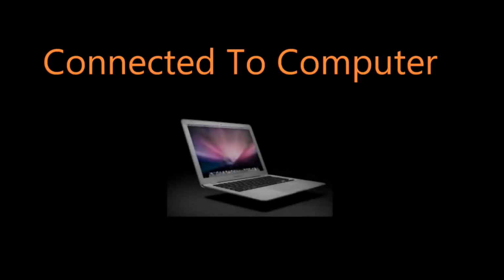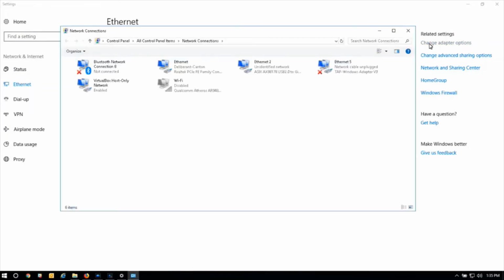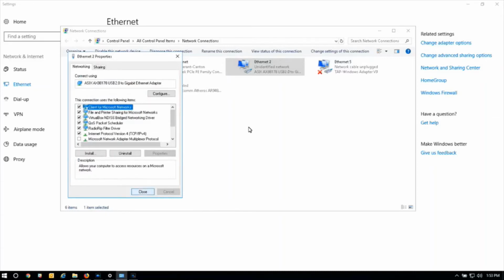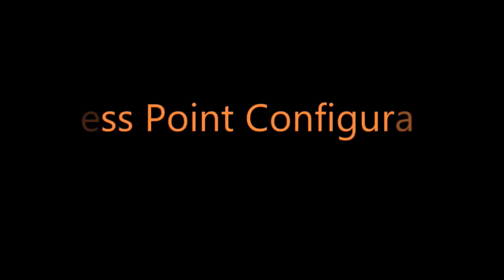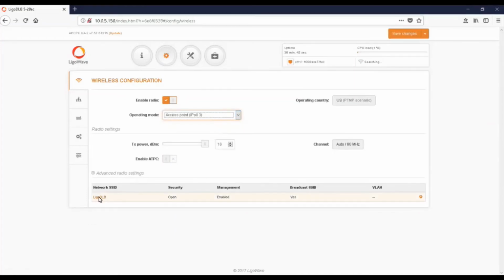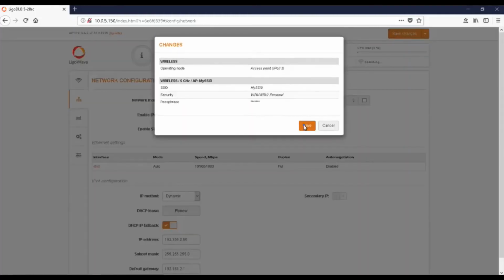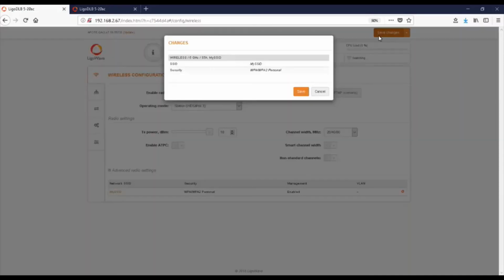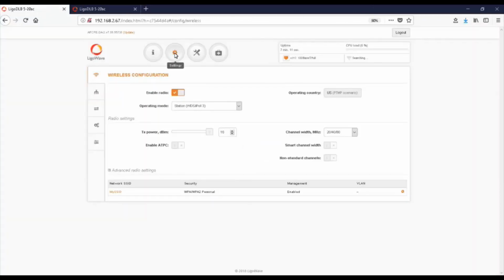Ligowave DLB Series Config Video